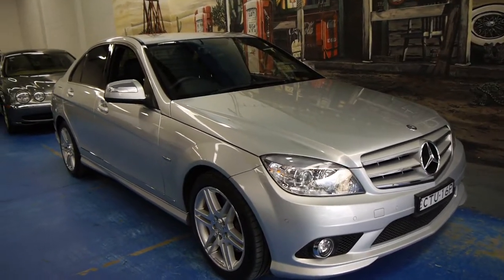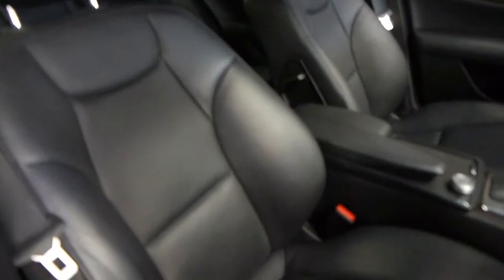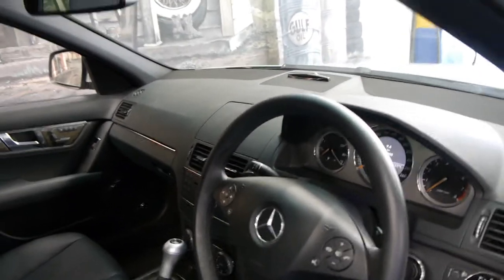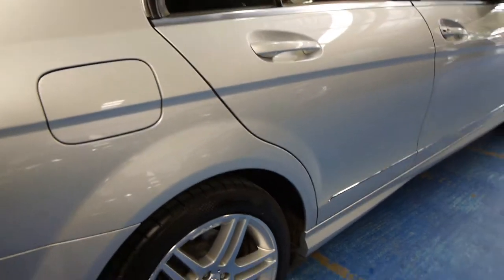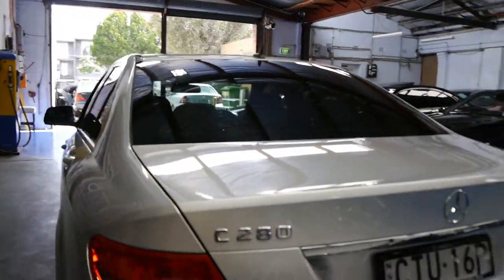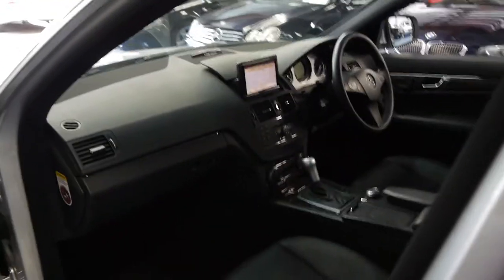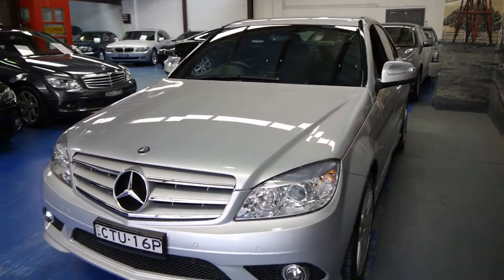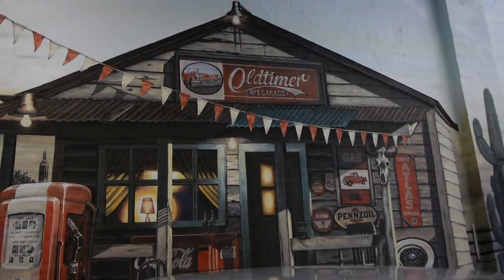Oldtimer Centre - Marrickville NSW